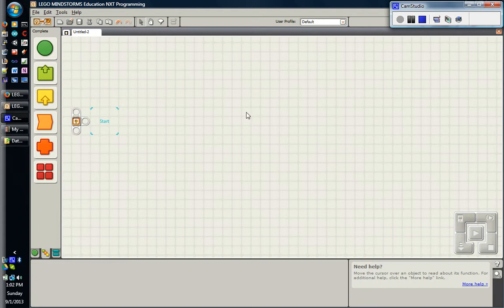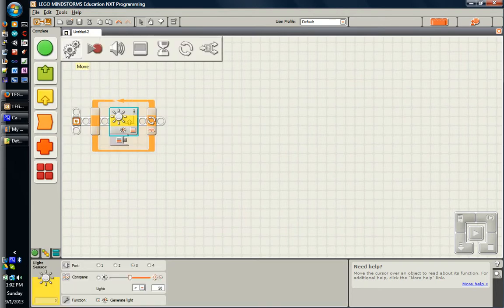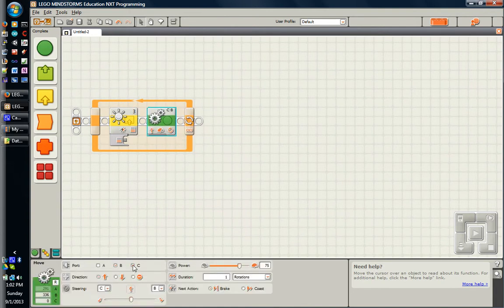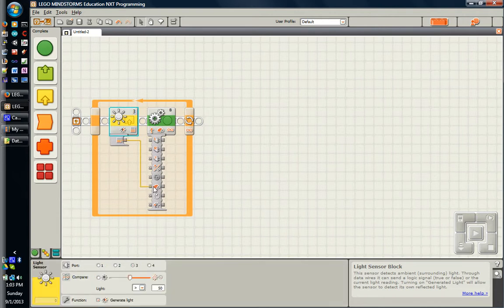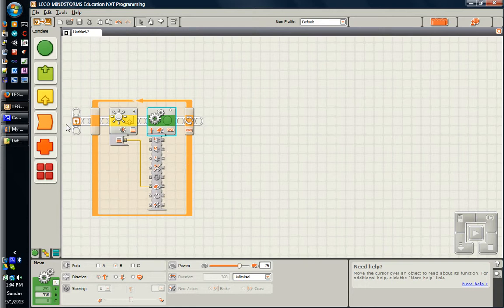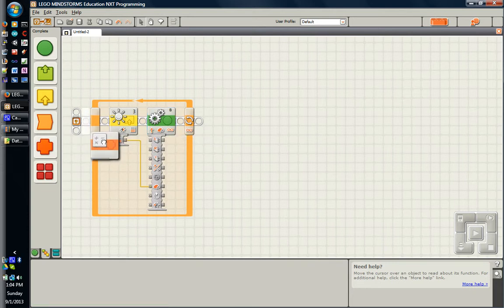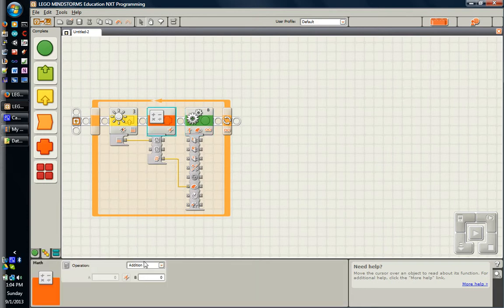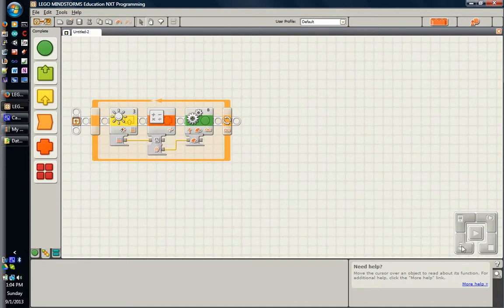NXT-G Datawire Example: Motor Power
An example on how to use datawires to control motor power.